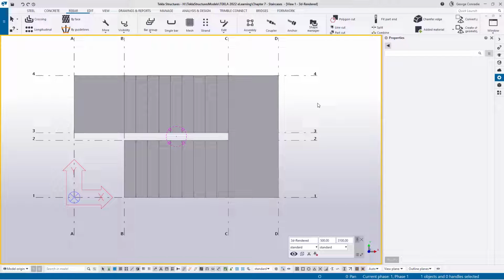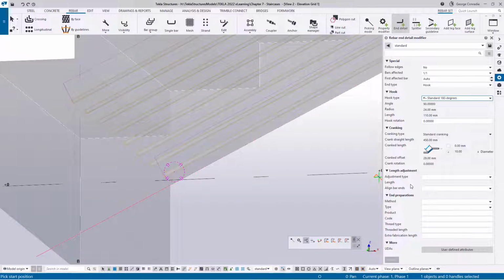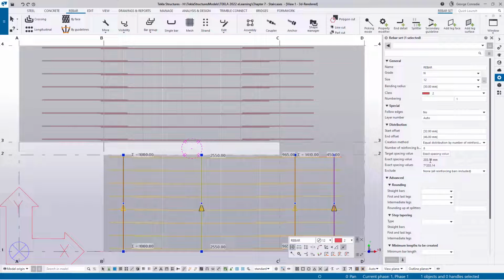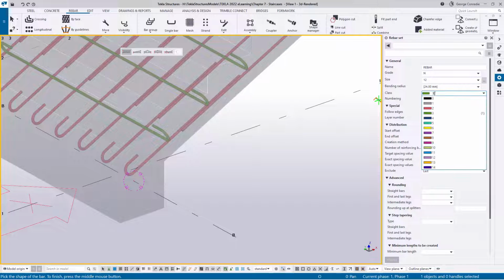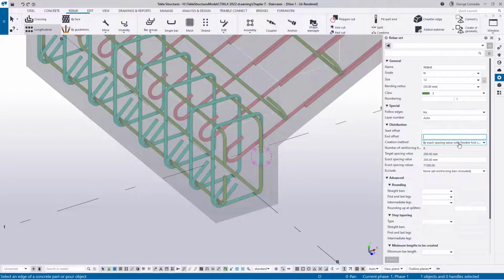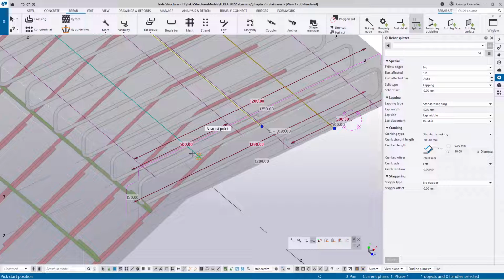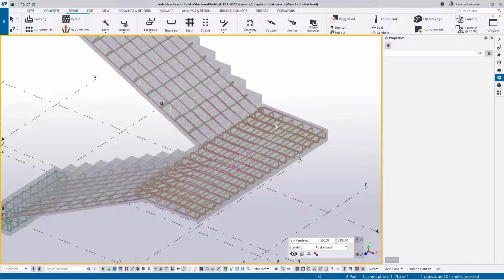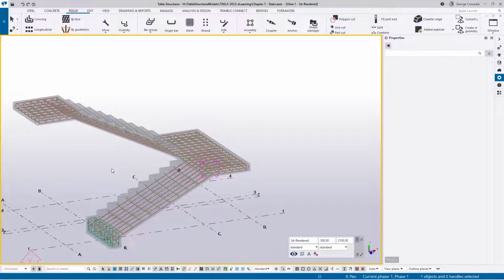Tekla Structures - Chapter 7, Video 1 - Stairs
Tekla Structures Concrete Construction Masterclass - Reinforcement detailing of a multi-flight cast in situ staircase using rebar sets.